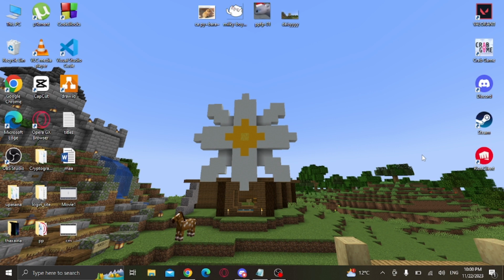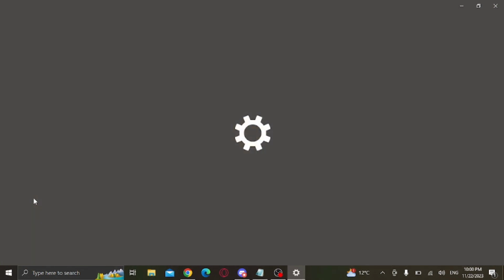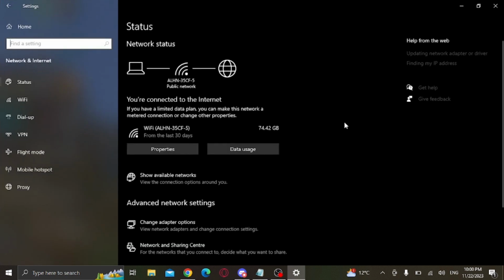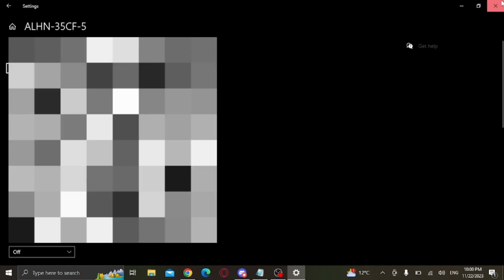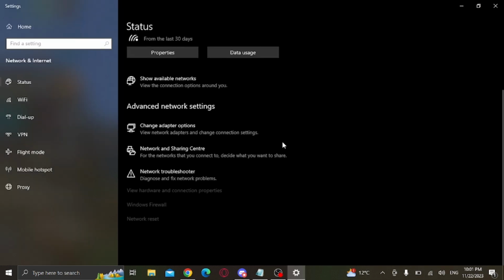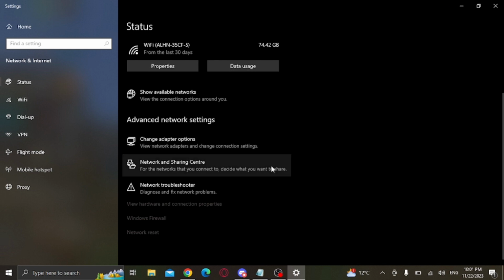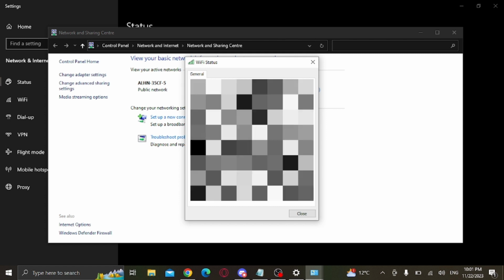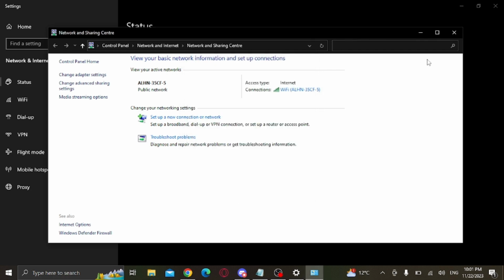How To Check Network Connection on PC/Laptop?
Learn, How To Check Network Connection on PC/Laptop.

Are you having trouble connecting to the internet on your PC or laptop? In this video, we will show you how to quickly and easily check your network connection status. We will also cover some troubleshooting tips in case you are having problems connecting.